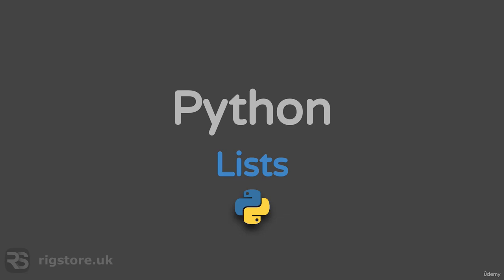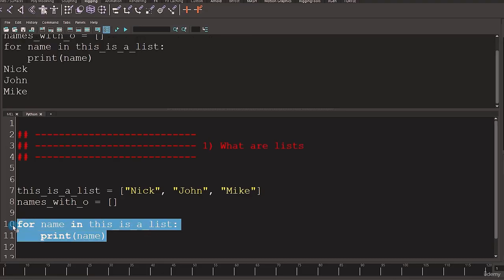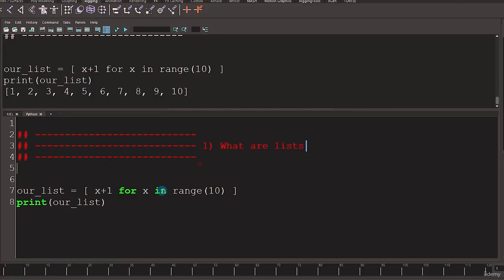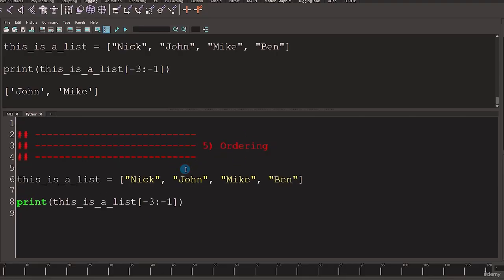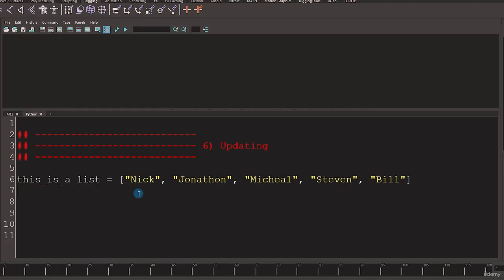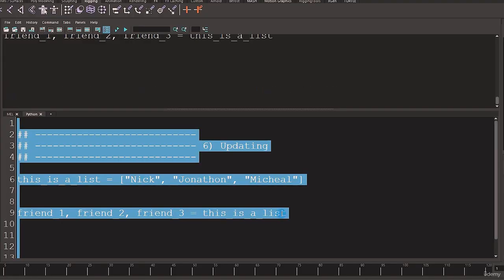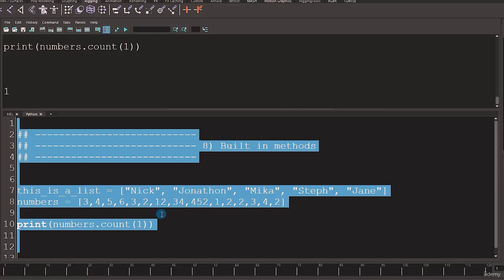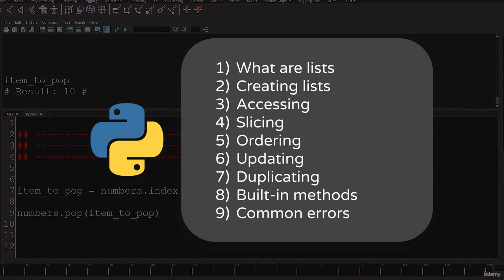8. Python Crash Course (Data Types Lists)